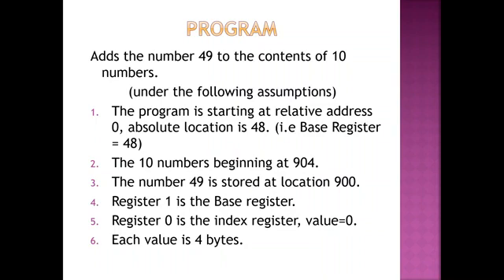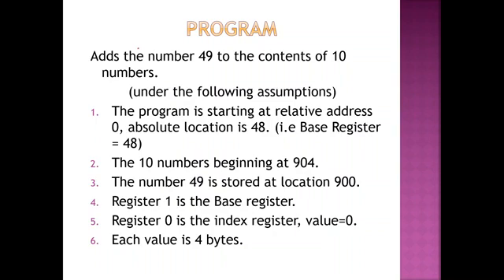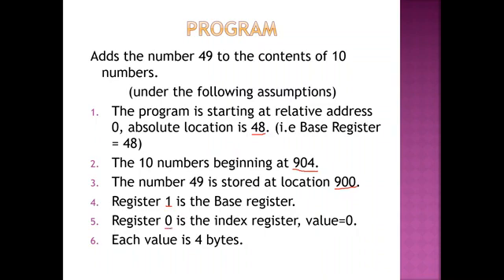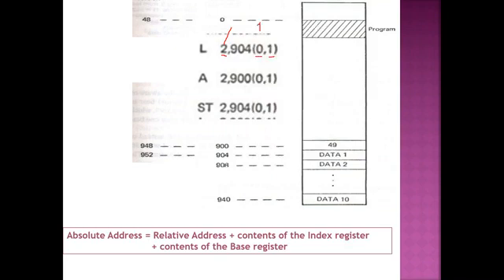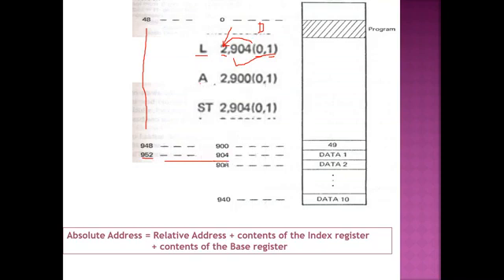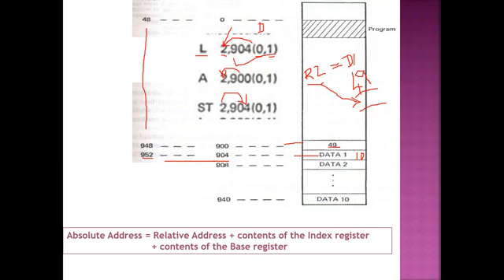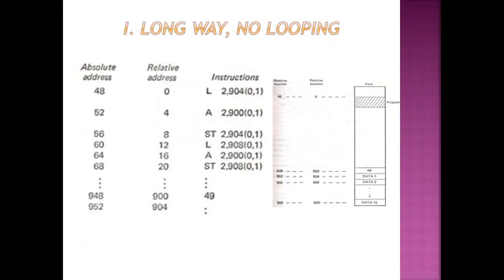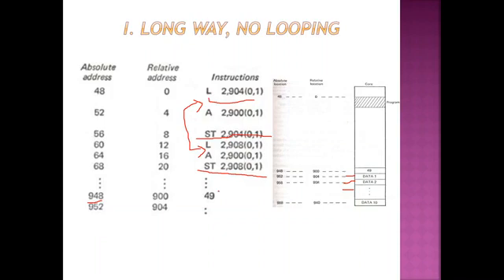August 26, 2022